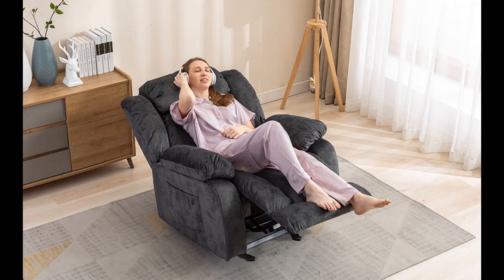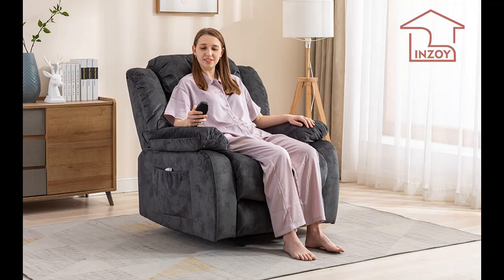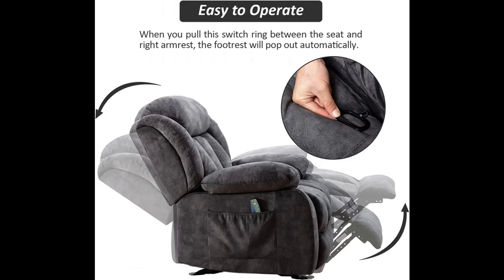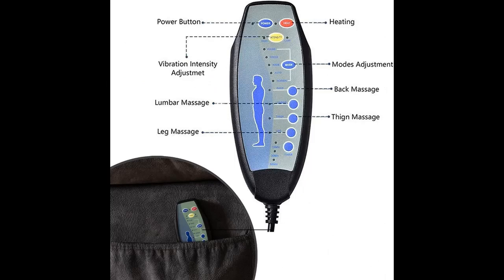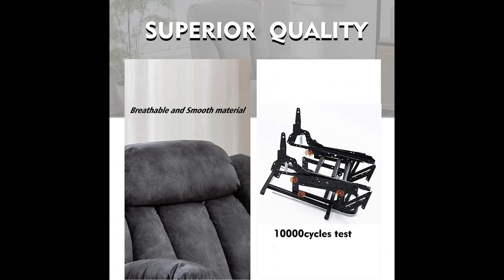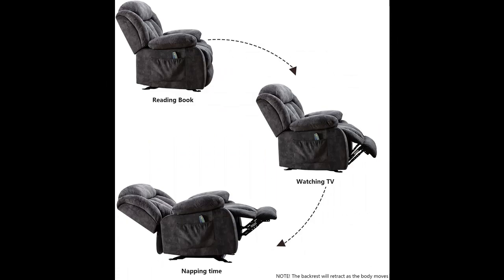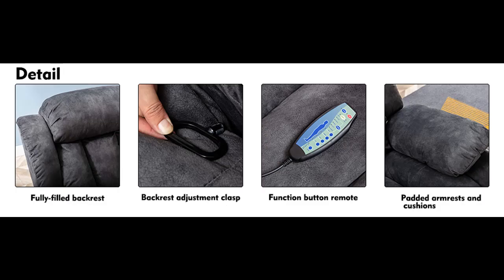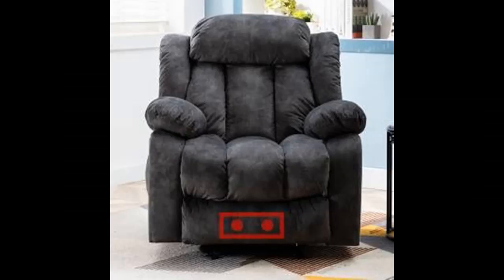"Easy to assemble and So soft" INZOY Massage Rocker Recliner with Heat and Vibration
Easy to assemble and So soft! INZOY Massage Rocker Recliner with Heat and Vibration, Manual Rocking Recliner Chair with Vibrating Massage, Comfy Padded Overstuffed Recliner Soft Fabric Heated Recliner (Grey)

INZOY Massage Rocker Recliner with Heat and Vibration, Manual Rocking Recliner Chair with Vibrating Massage, Comfy Padded Overstuffed Recliner Soft Fabric Heated Recliner (Grey)